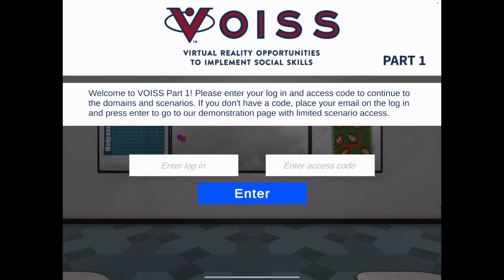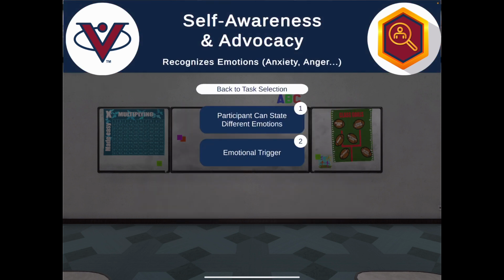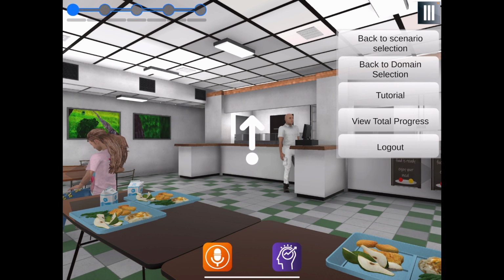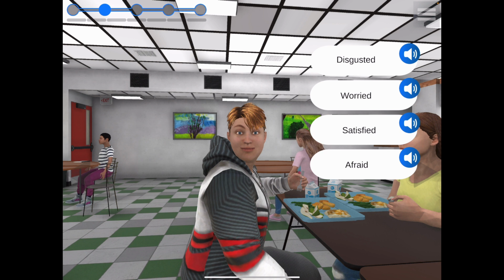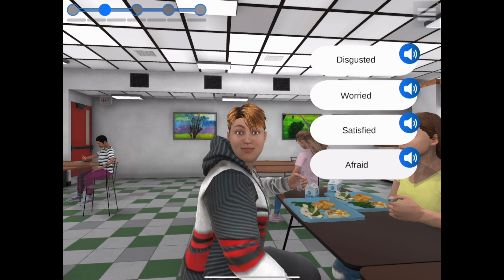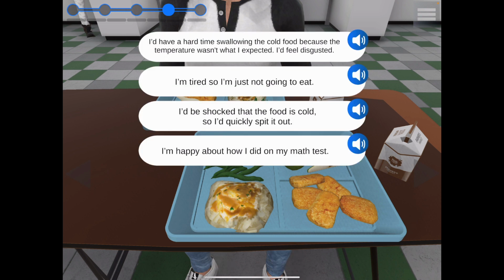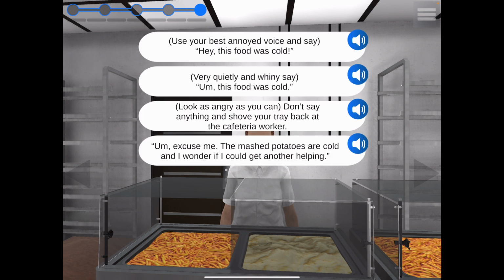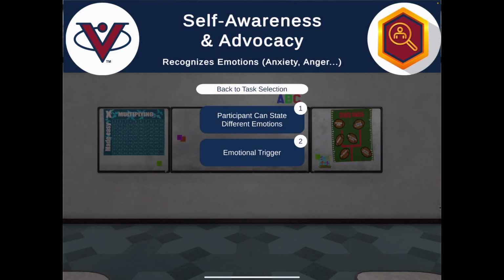How-to Play VOISS Part 1 and/or VOISS Part 2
This is a quick tutorial for how-to play VOISS Part 1 and/or VOISS Part 2 on either an iPad or a Chromebook.